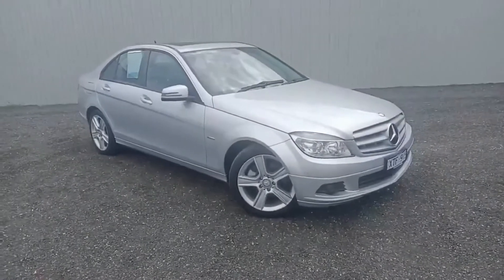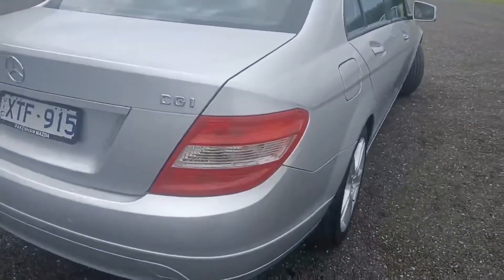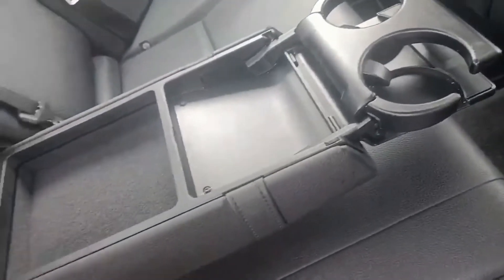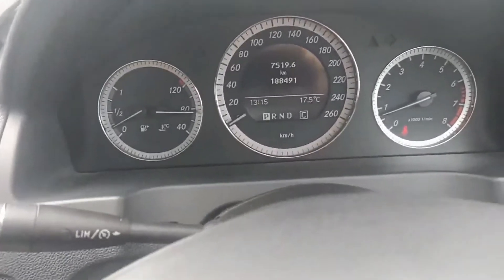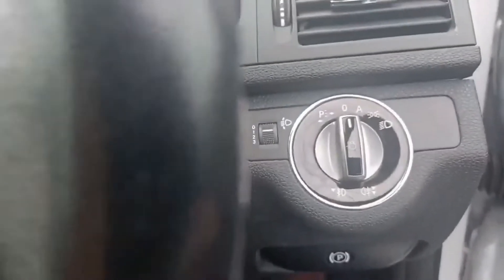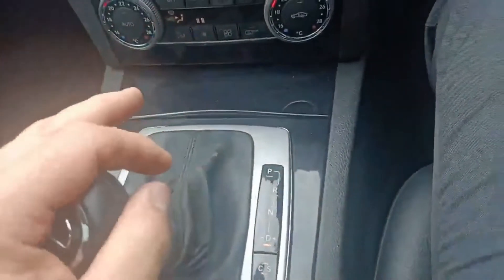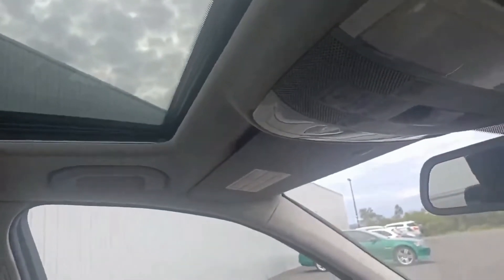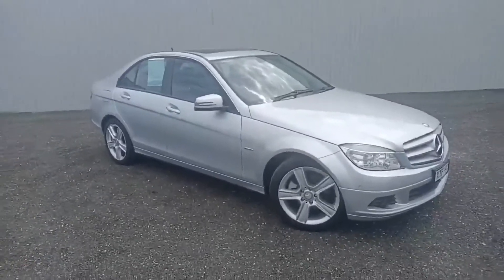2010 Mercedes Benz C200 CGI Classic W204 5133